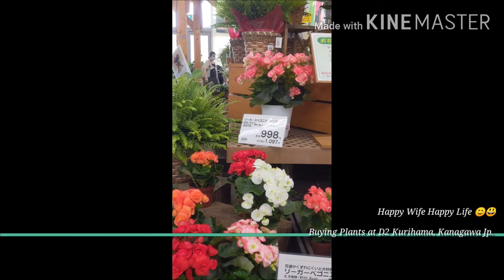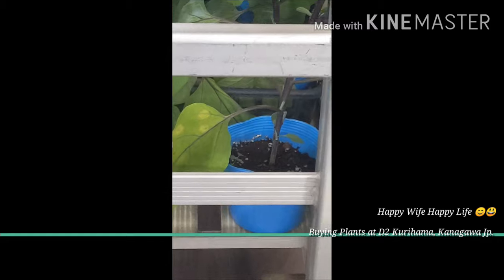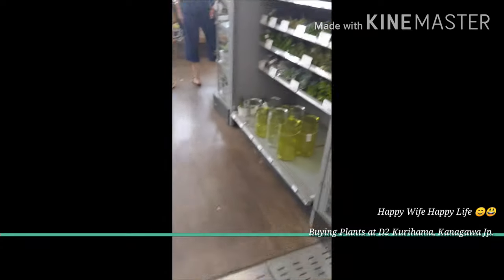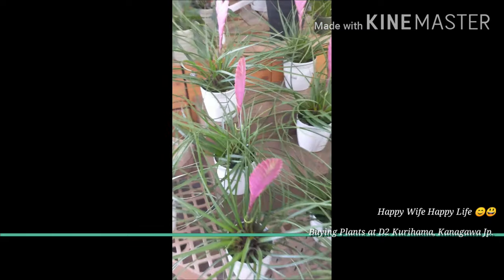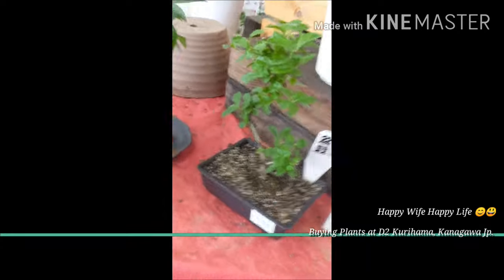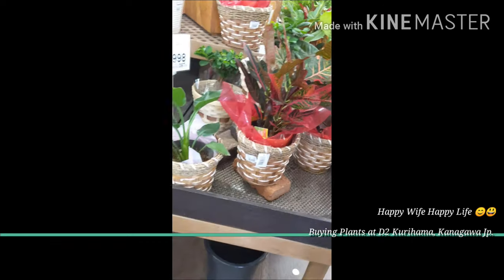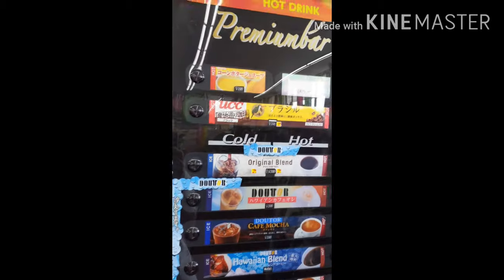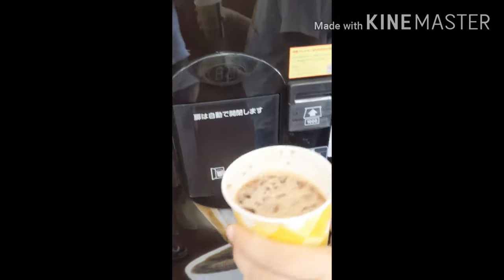Happy Wife 😍 Happy Life, buying plants 👍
Wife's new hobby is gardening.. so I took her to D2 Kurihama store in Kurihama Jp, they have a lot of variety when it comes to plants.

Family bonding, travel, plants, store, mall, gardening,

Thank you for taking the time to watch it. We hope you like it.

***ALWAYS BE A BLESSING TO OTHERS***